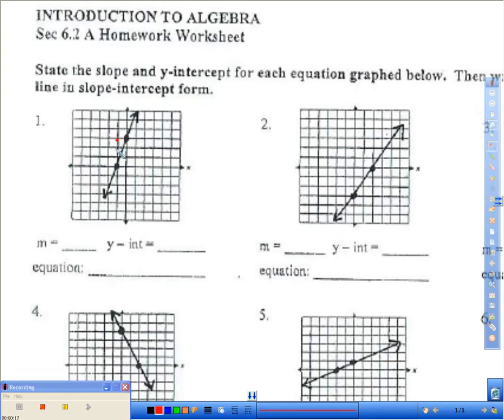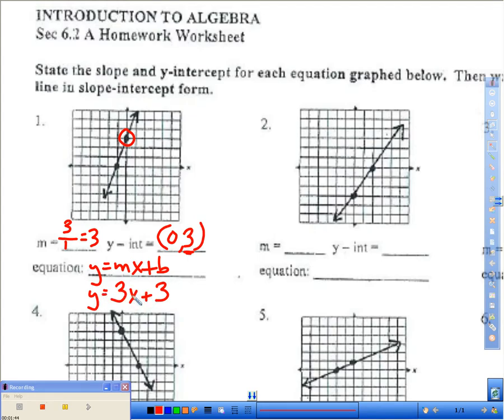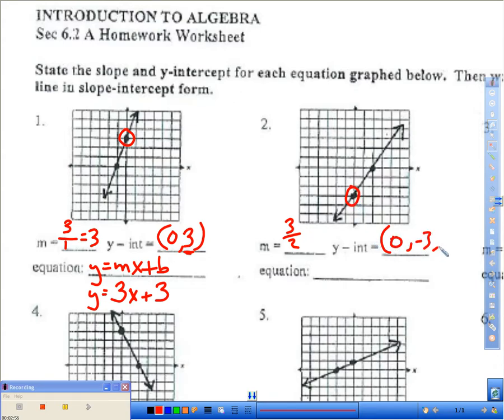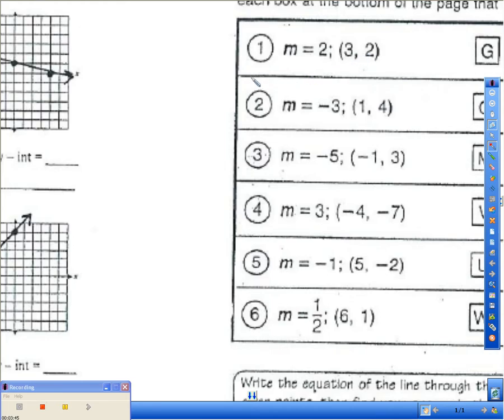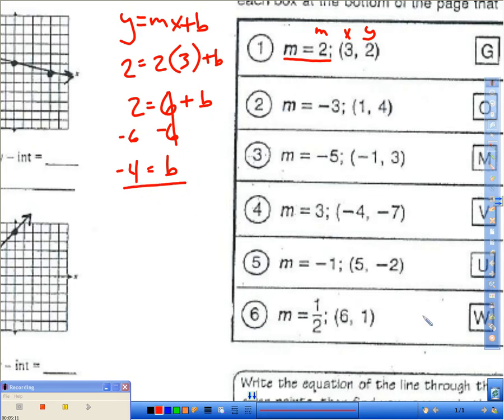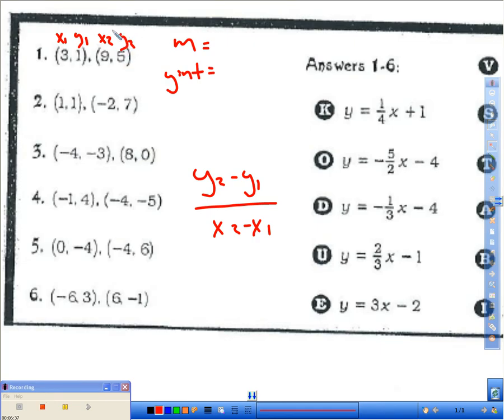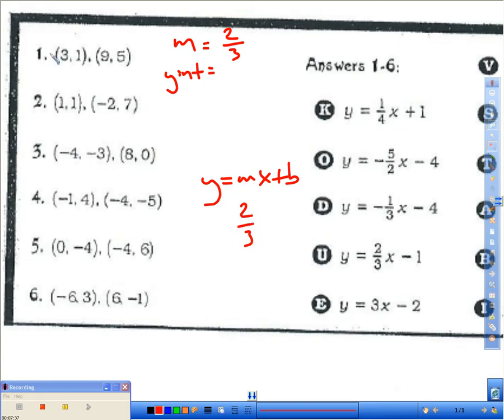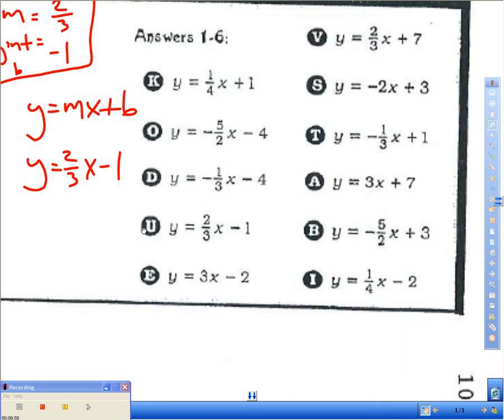Lesson 6.2 (November 6)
Practice Worksheet 6.2